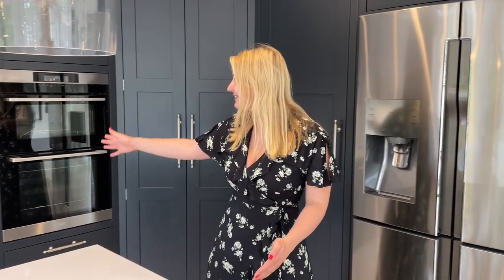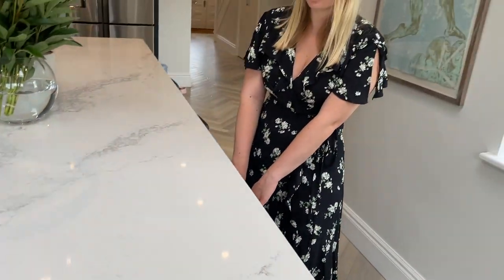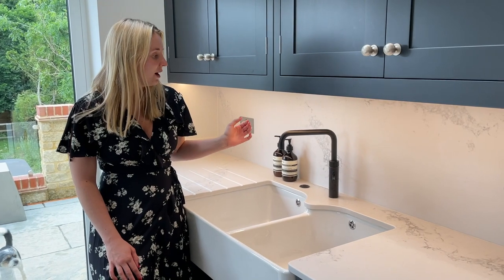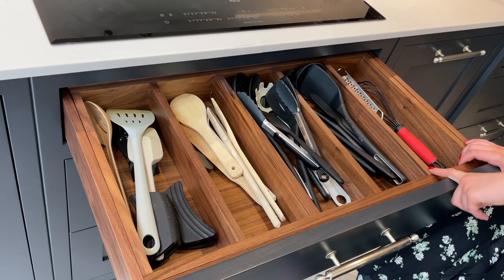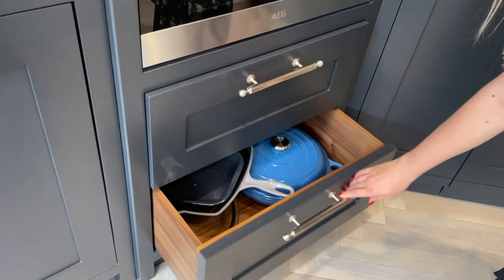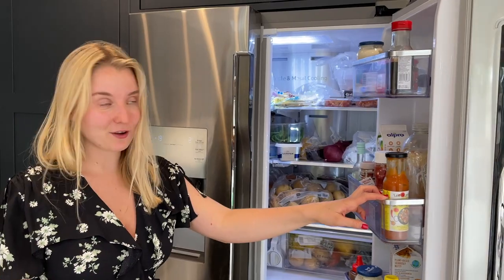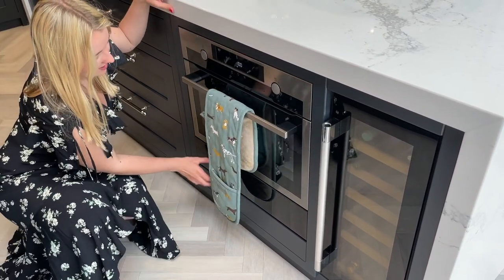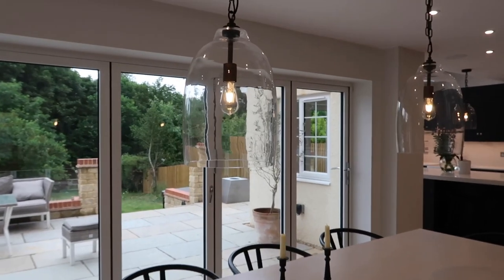Dream Kitchen Tour! Herringbone Luxury Kitchen Renovation Before & After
This kitchen renovation was the biggest renovation project we have done so far in our home. I am so happy with the results.

We used for the kitchen renovation.